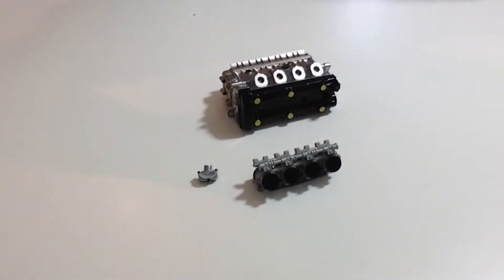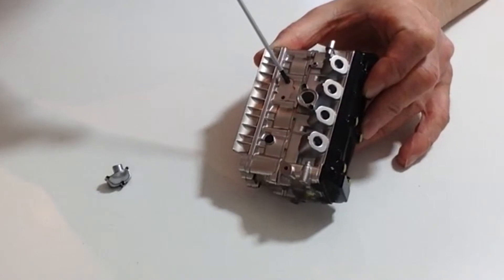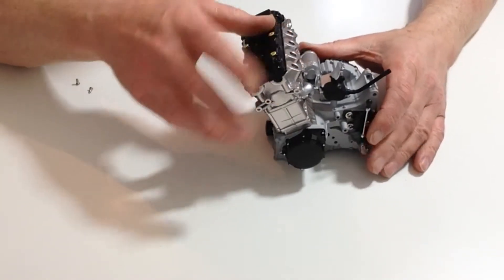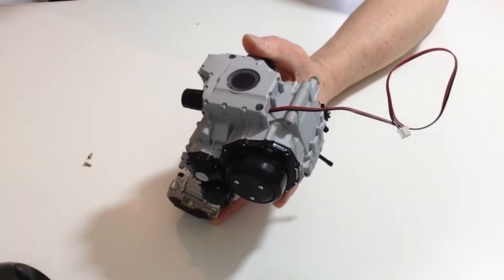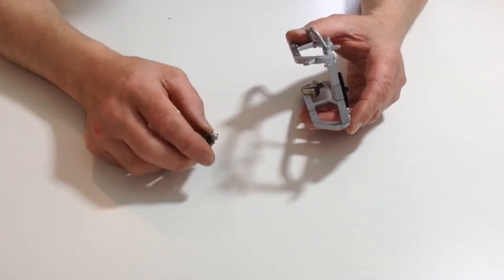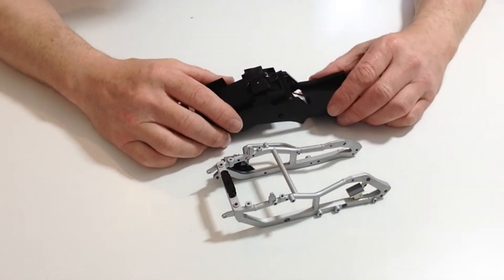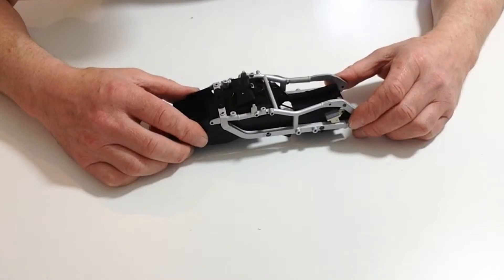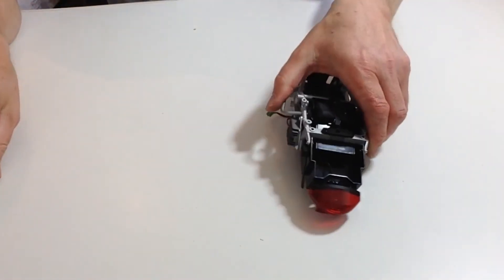Official Suzuki GSX Hayabusa Build Diary - Pack 14, Stage 46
De Agostini ModelSpace presents the Official Suzuki GSX 1300R Hayabusa Build Diary.

This video details what's included and the build process for Pack 14, stage 46 of your Suzuki subscription.

If you wish to order this 1:4 scale Suzuki Hayabusa model,

This highly detailed and beautifully crafted rendition is delivered in 24 exciting monthly build packs. In each pack, we provide you with all the components you need to build your Suzuki Hayabusa plus a fascinating magazine giving you the Hayabusa Story, the Super Sports Archive and your detailed Assembly Guide.

You can also access our 'Suzuki Hayabusa' forum where you can ask other modellers questions, gain useful tips and hints, and follow the official ModelSpace build diary. Each monthly delivery costs £36 and your model is complete in 24 deliveries.